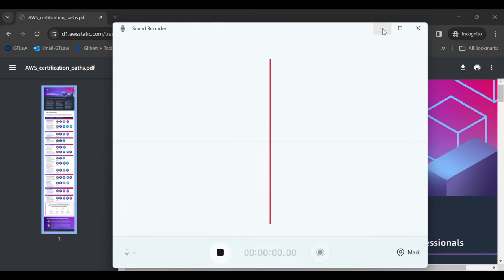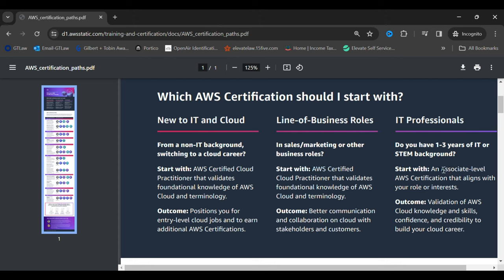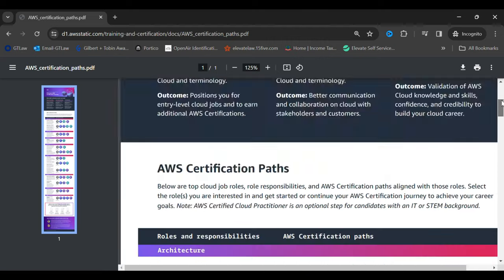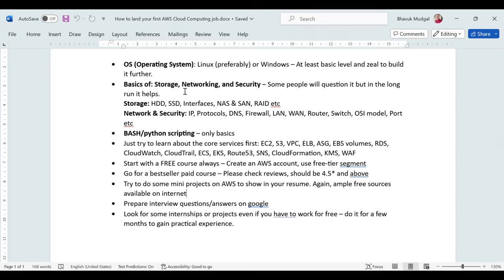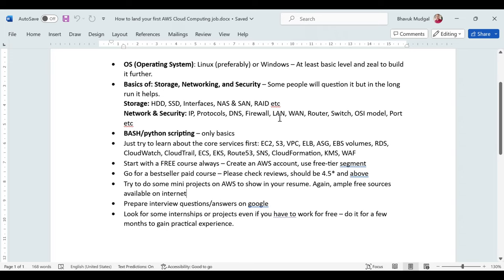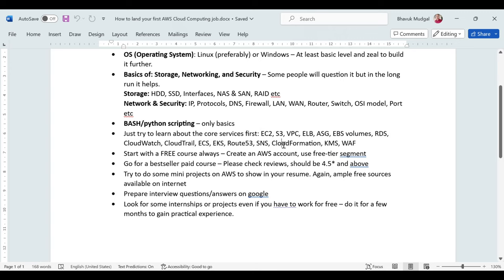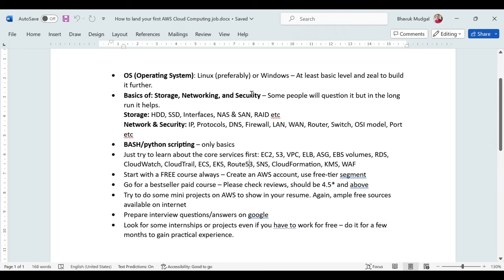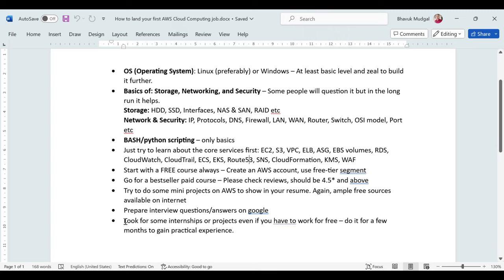How To Get Your First AWS Job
This video has been prepared from my 6+ years of AWS Cloud and DevOps experience on what exactly needs to be done to get a job in AWS no matter in which field you are or if you are a student, a fresher, or in another field.

Timestamps
00:08 Introduction
00:38 AWS Learning Path
03:45 Learning Linux OS Basics
04:42 Learning Basics of Storage, Networking & Security
06:35 Bash or Python Scripting Basics
07:24 AWS Core Services - EC2, S3, ELB, AutoScaling Groups, VPC, EBS Volumes, RDS, CloudTrail etc.